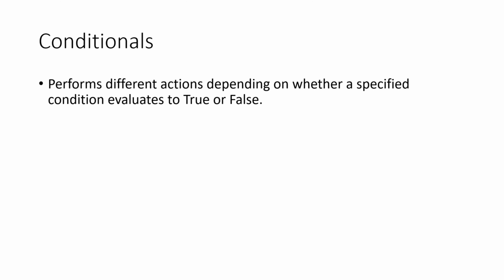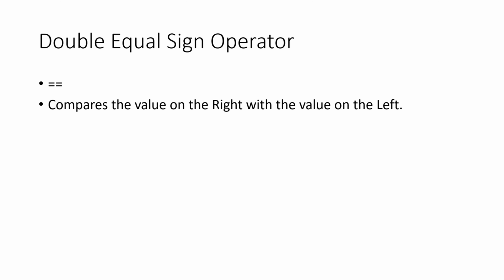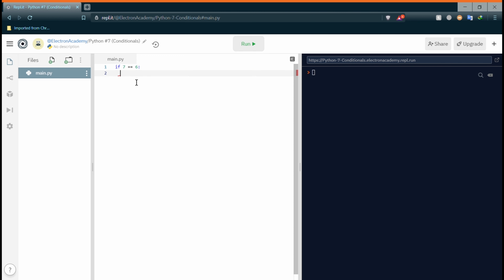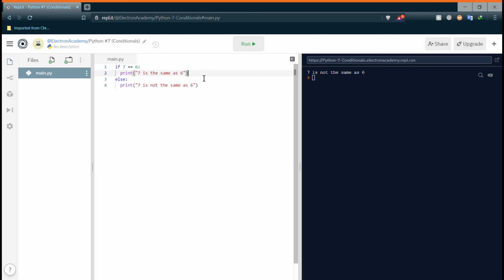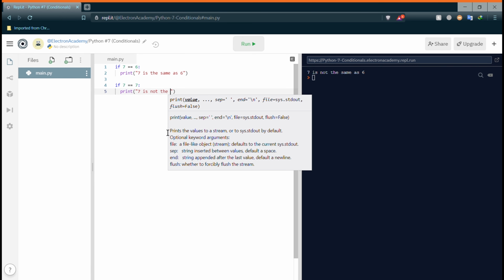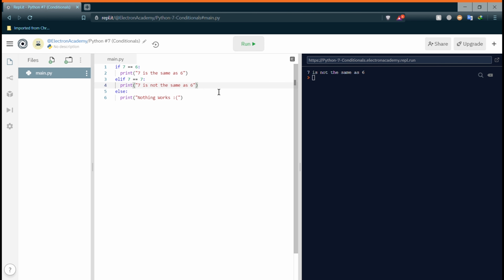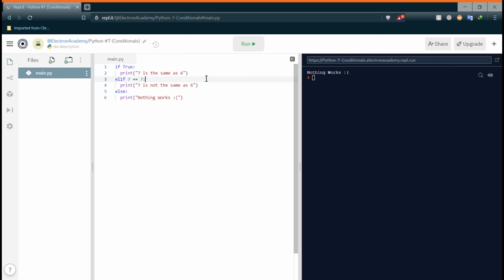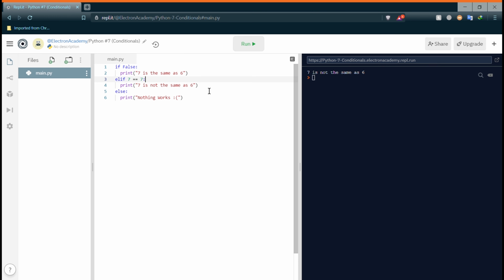Python#7 (Conditionals In Python)